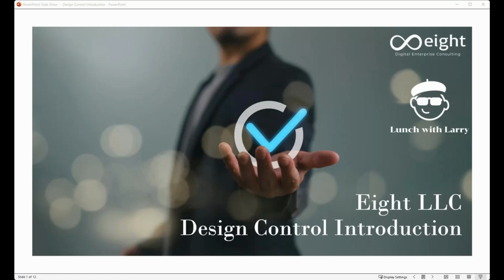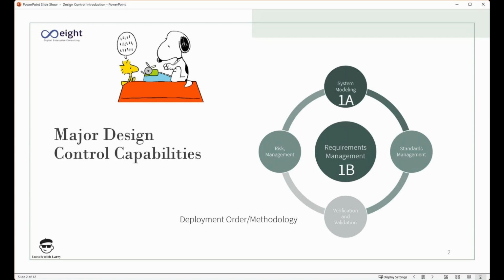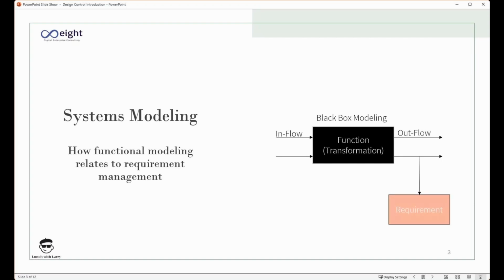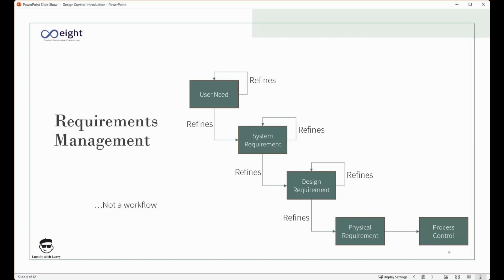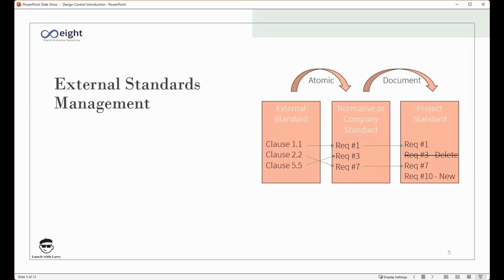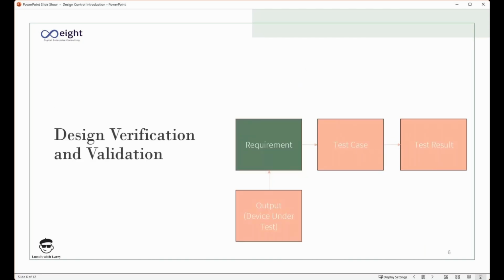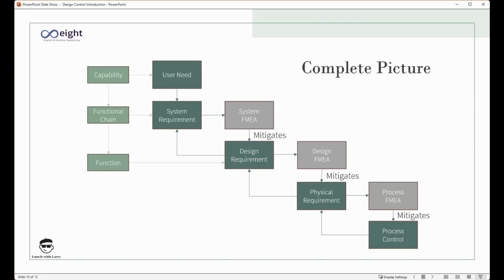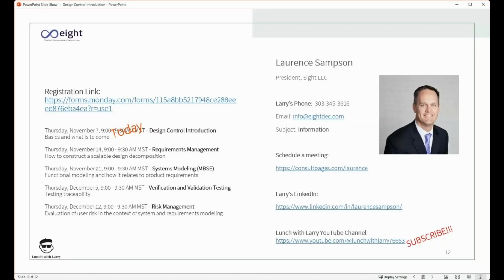Design Control Introduction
Design control development methodology including requirements management, systems modeling (MBSE), V&V and risk management.